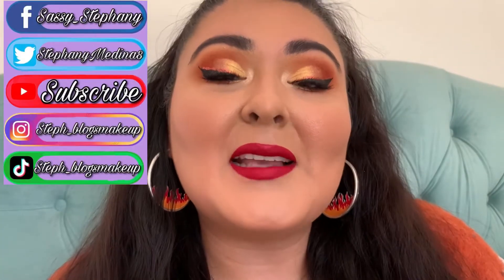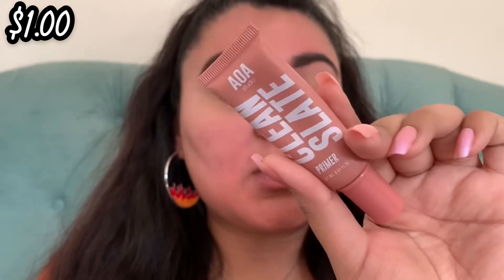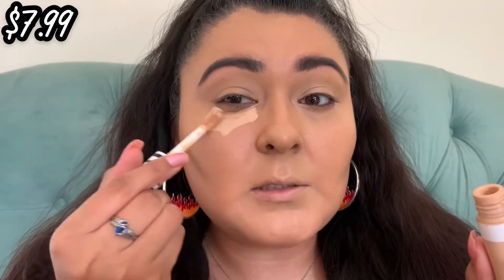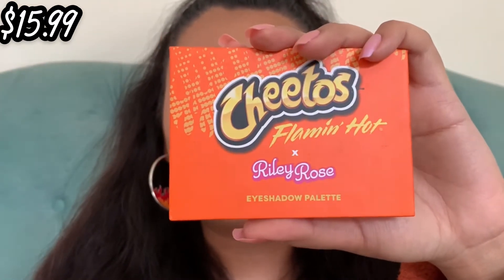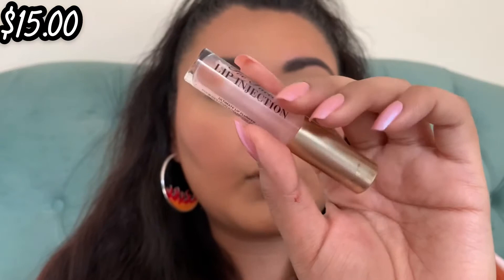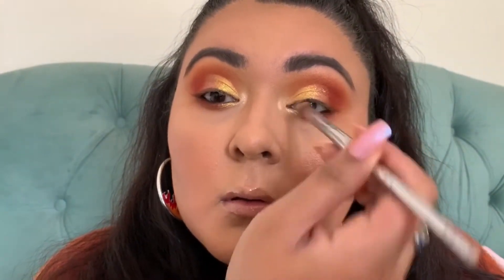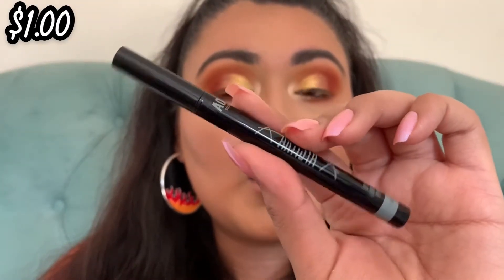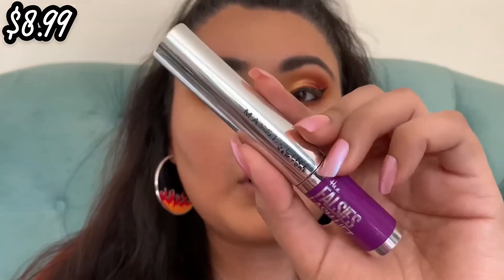🔥FLAMING HOT CHEETOS MAKEUP LOOK🔥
Happy Tuesday! Welcome to a flaming hot Cheetos makeup look for today’s video!

-MY EARRINGS (HOT TOPIC RED ORANGE FLAME HOOP EARRINGS $6.90 on sale for $5.52

⬇️MAKEUP MENTIONED⬇️
1. EBIN NY 24hr brow pencil in natural black $5.00
2. AOA Studio clean slate face primer $1.00
3. Beauty Creations flawless stay foundation in FS7.0 $12.00
4. Covergirl trublend undercover concealer in golden natural $7.99
5. Wet n Wild contour palette in dulce de leche $4.99
6.  LA Colors loose setting powder in medium translucent $2.00
7. Cheetos x Riley Rose highlighter bronzer $9.99 on sale $6.99
8. Maybelline master chrome highlighter in molten gold $7.99
9. Too Faced eyeshadow primer $22.00 full size
10. Cheetos x Riley Rose eyeshadow palette was $15.99 no longer available
11. Italia Deluxe miss metal glitter shock liquid eyeshadow in nude in Ibiza $2.00
12. Too Faced lip injection $15.00
13.  City Color glitter adhesive $1.00
14. Radiant glitter face glitter and color duo stick in ruby red lippers $6.25
15. Flesh Beauty hot sauce lip gloss $18.00
16. Beauty Creations black blending sponge and soap $4.99 sale $2.99
17. Beauty Creations Roses setting spray $6.99
18. La Colors auto eyeliner in black $1.00
19. Maybelline the falsies lash lift mascara $8.99
20. La Colors brow tint in black $1.00
21. La Colors auto lipliner in fiery red $1.00

⬇️Quote of the Day⬇️
“Don’t let anyone make you feel like you don’t deserve what you want”

Musician: Jef

•About Me & My Channel: Hello, my name is Stephany and I’m 25yrs old. My favorite color is purple and my sign is Virgo. I believe in equality and spreading love, I believe it’s an act as small as smiling at a stranger to leaving a thoughtful comment that we can create change. I choose to spread my knowledge about makeup because that’s my passion, I love finding new channels and new perspectives on here. What I want for my channel is for it to be a safe place to talk freely and share our thoughts about anything and everything. I want to motivate people to keep moving forward with whatever their passion is and encourage them to reach for the stars because the sky is the limit and anything is possible IF YOU BELIEVE!